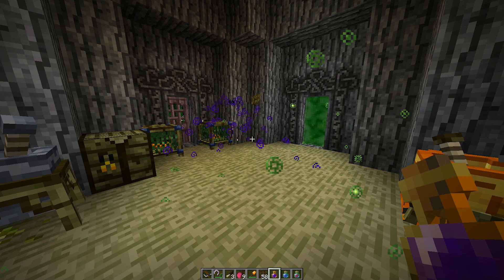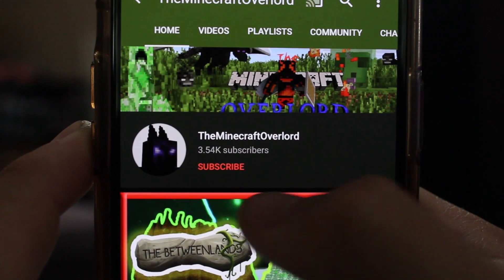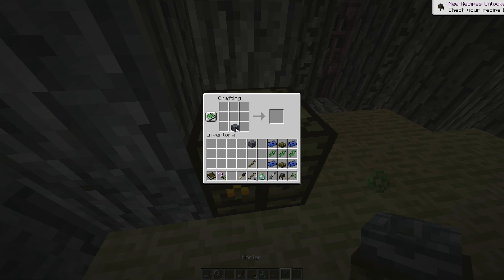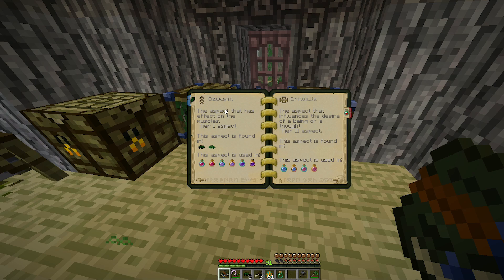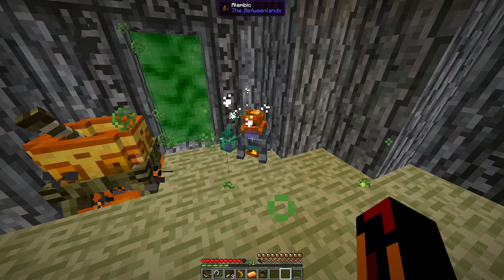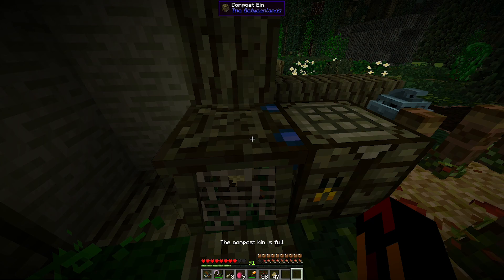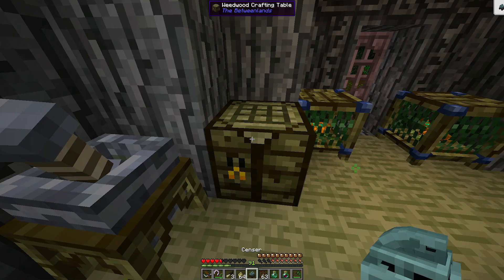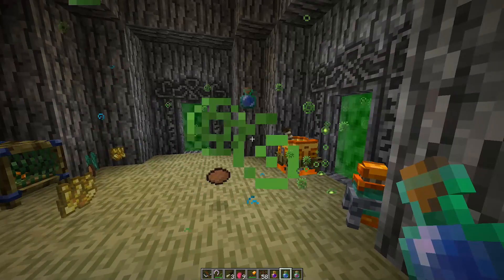Minecraft | Mod Reviews: The Betweenlands! Herblore, Infusions, and Farming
Hello everyone and Happy Monday! Today we return to the Betweenlands to cover the unique processes of creating potions and farming in the Betweenlands dimension, two activities that are a bit more complex than you may expect.

Timestamps:
0:00 Intro
0:56 Herblore
3:25 Farming